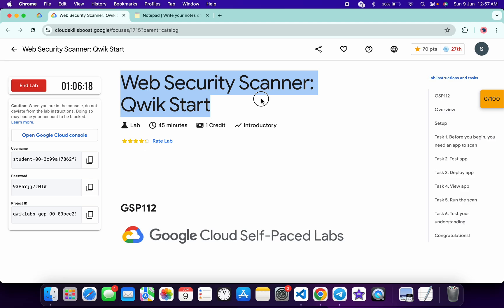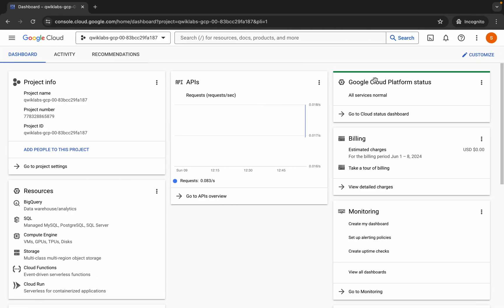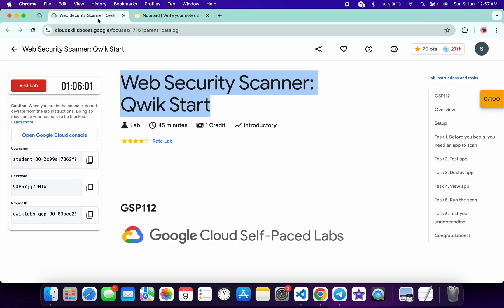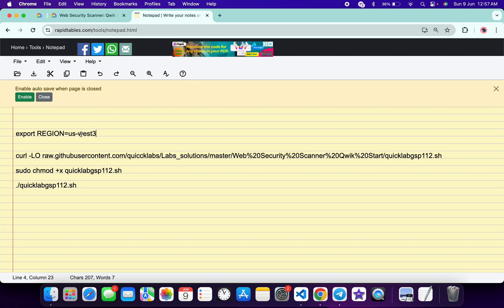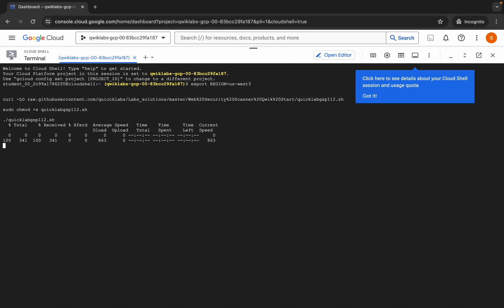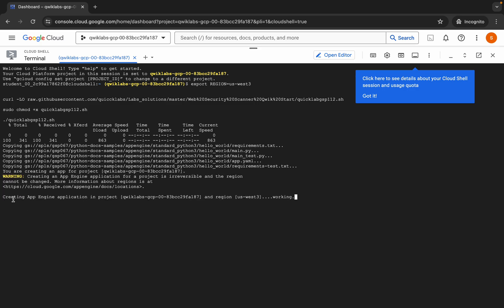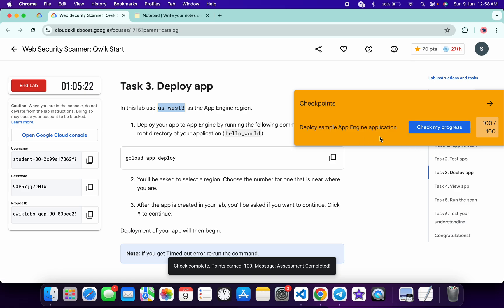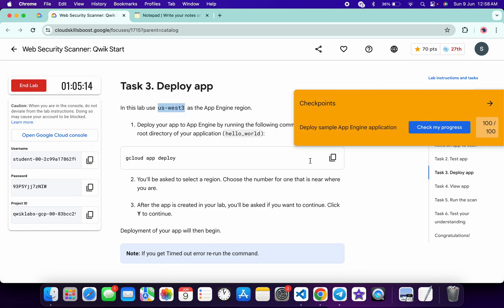Web Security Scanner: Qwik Start || qwiklabs || GSP112 || [With Explanation🗣️]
NOTE ►  Do not perform the lab in ► europe-west4

export REGION=

./quicklabgsp112.sh